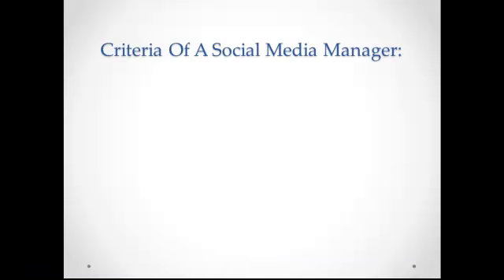Social Media Manager - module 2 final